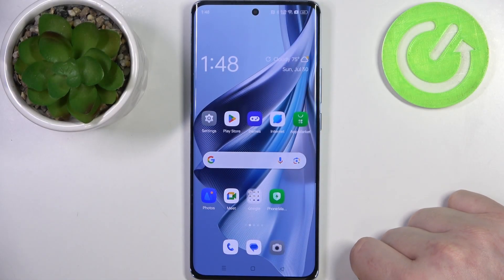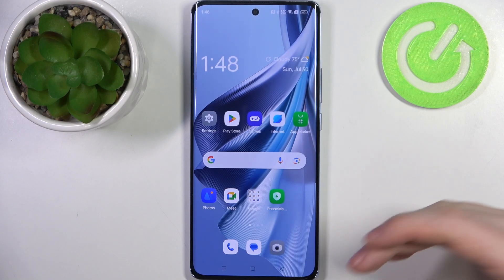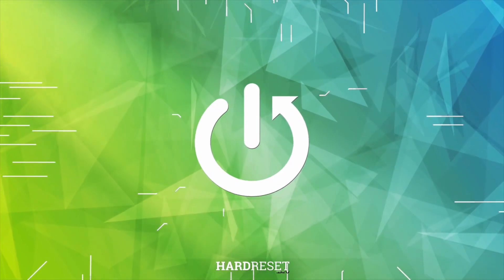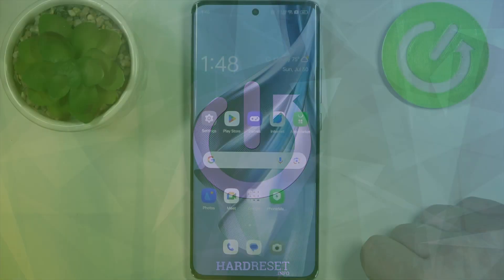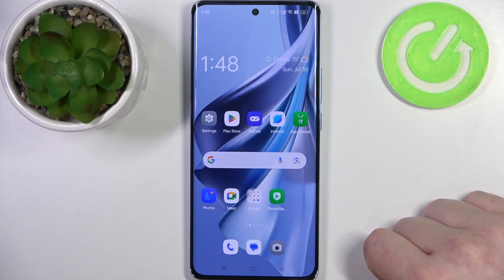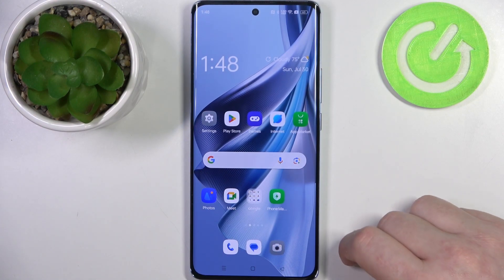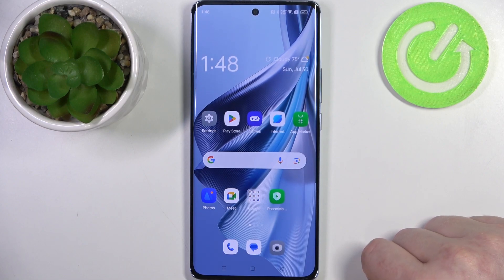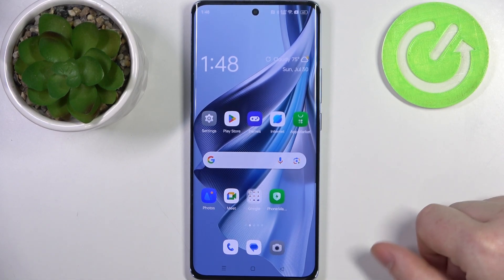How To Find My Oppo Reno 10 - Locate Smartphone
Don't panic if you misplace your Oppo Reno 10! This tutorial video guides you through the process of locating your smartphone using built-in features and third-party tools. Learn how to track your device, secure your data, and ensure you never lose your phone again.

How to Locate a Lost Oppo Reno 10 Using Find My Device?
How to Track Your Oppo Reno 10's Location with Third-Party Apps?
How to Enable and Set Up Location Tracking on Oppo Reno 10?